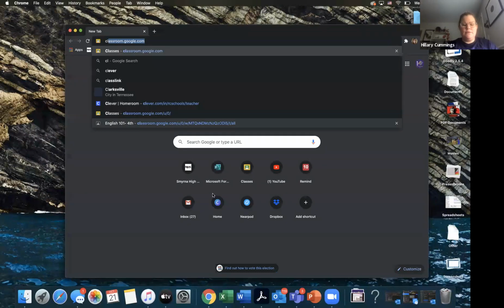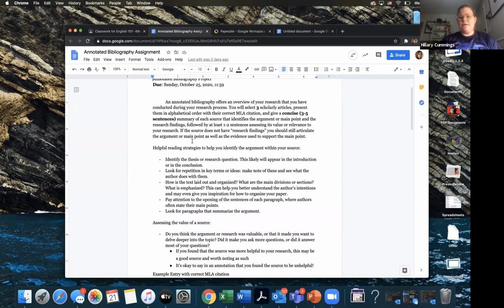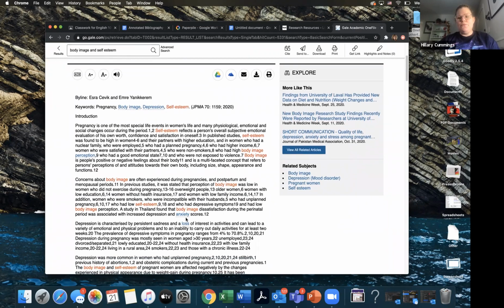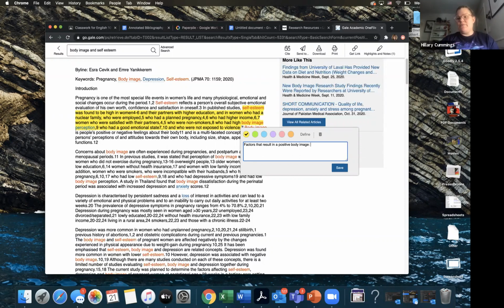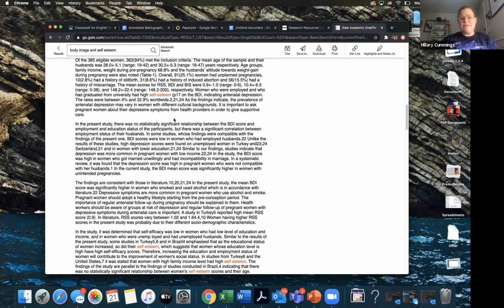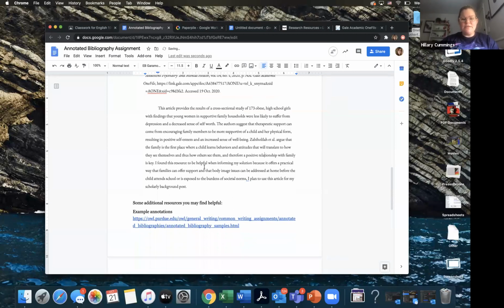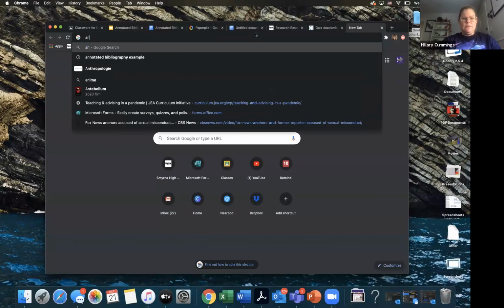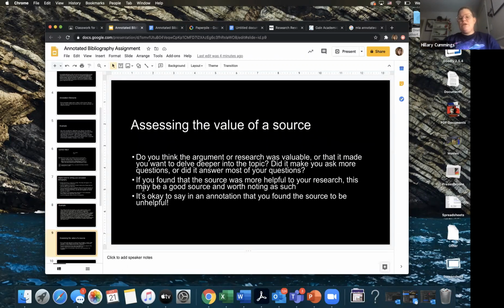Dual Enrollment: Annotated Bibliography Assignment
An overview of our annotated bibliography assignment with examples.